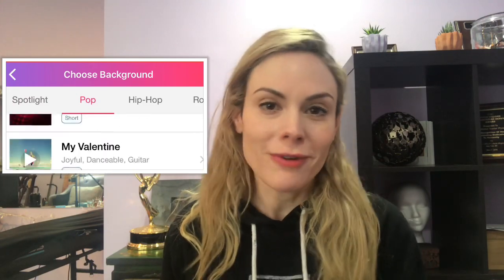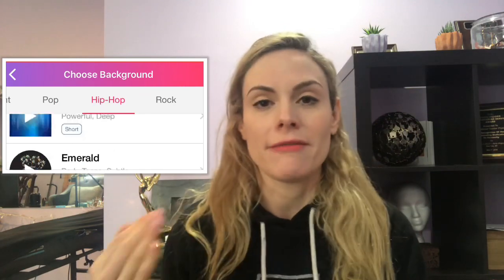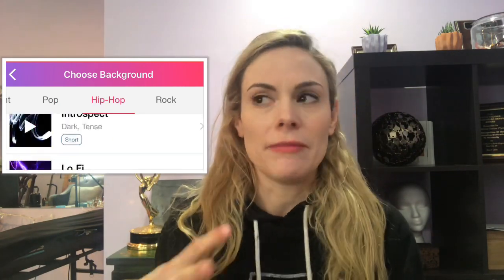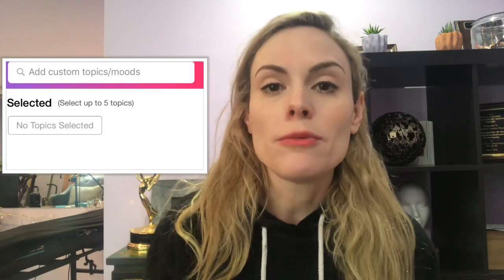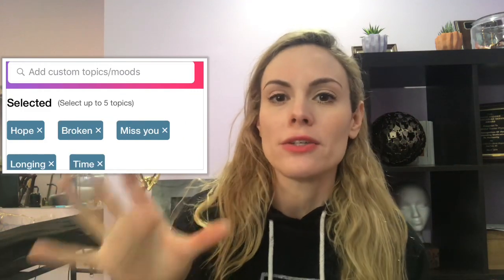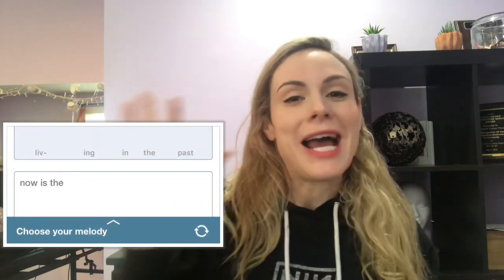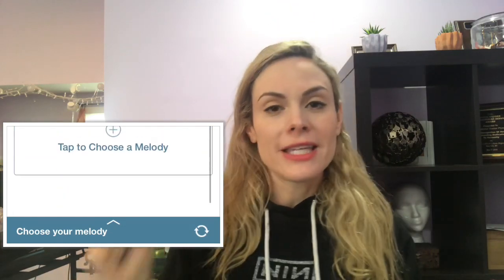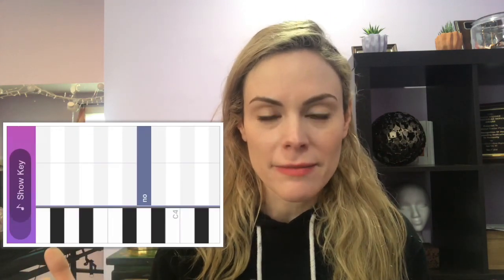APP Review: Songwriting with ALYSIA [Miki’s Singing Tips]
In this video, I review the new Singing app ALYSIA, designed to help beginner songwriters with no formal training create a complete mini song in 5 min.

Michal Towber released her first CD on SONY/Columbia at 17. She was mentored by Billy Joel, who called her “a great songwriter.” Fellow Hunter High school alum, Lin-Manuel Miranda, recently tweeted that she was “always the most talented person in our class.” In 2005 she won an Emmy for outstanding composition on the daytime television drama One Life to Live. Her music has been featured by such various clients as SONOS, Rdio, Canon, and Urban Decay. You can check out her original music at Facebook.com/MichalTowber